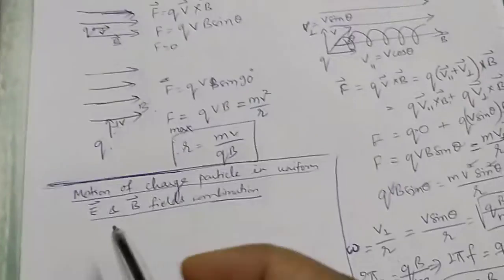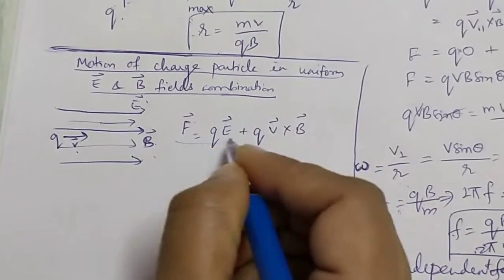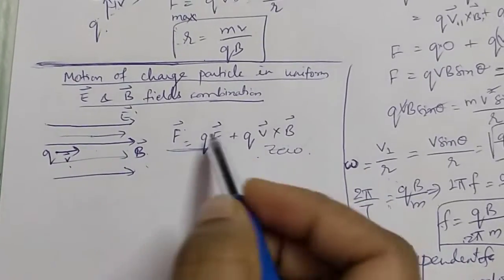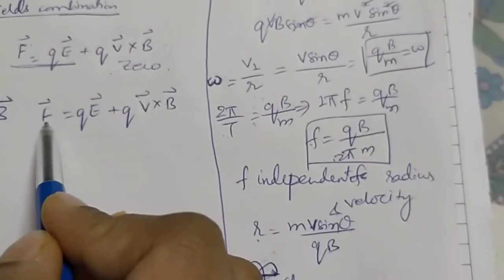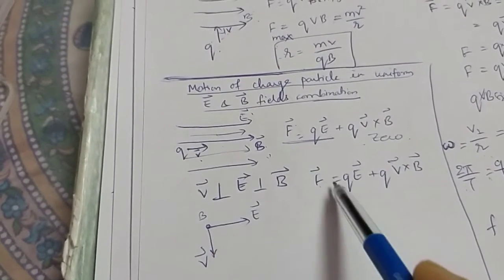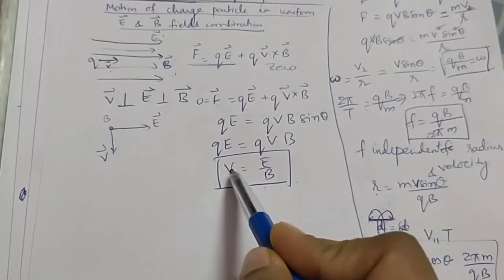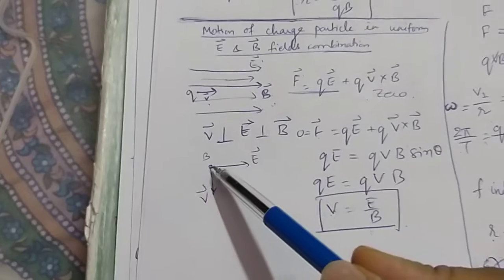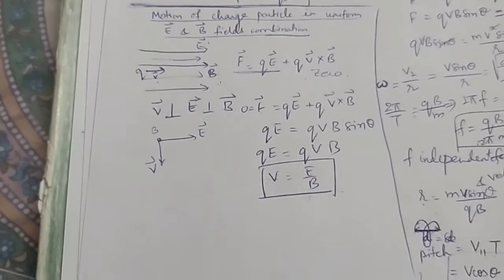Motion of charge in combination of uniform electric and magnetic field; velocity selector